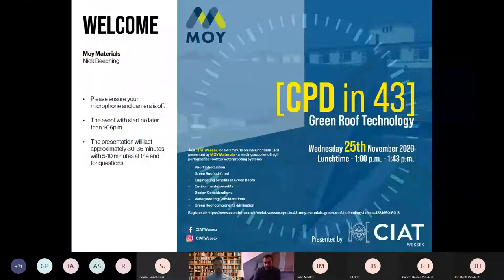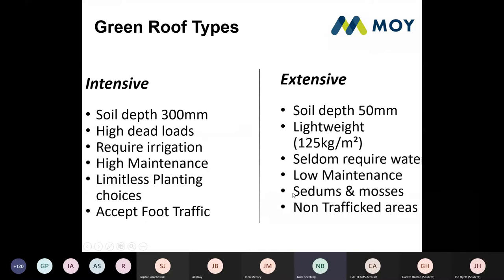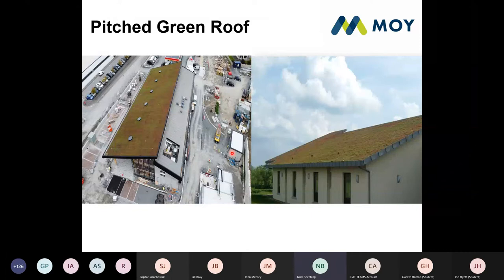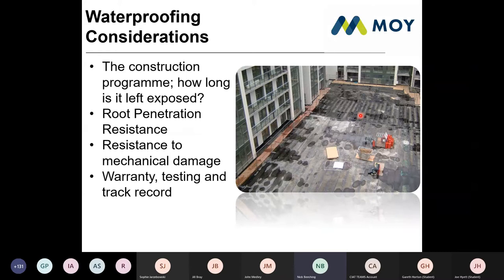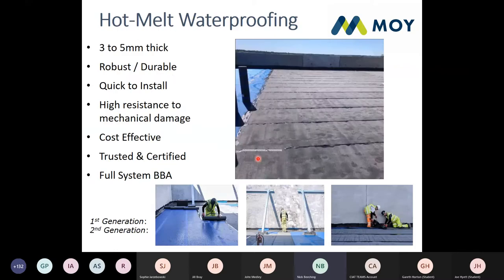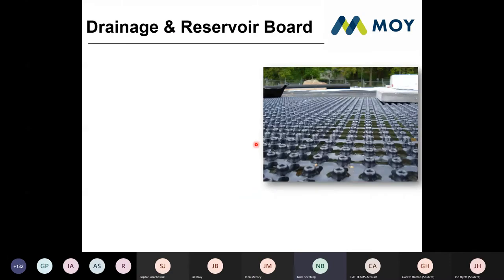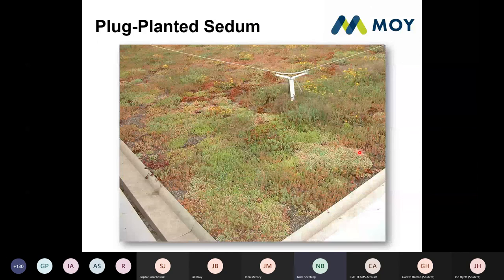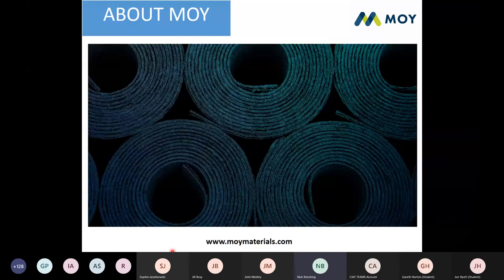CPD in 43 | MOY Materials - Green roof technology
Presented by our Wessex Region (25 November 2020) this is a recording of an online lunchtime CPD presented by MOY Materials - a supplier of high performance rooftop waterproofing systems.

Short Introduction

Green Roofs defined

Engineering benefits to Green Roofs

Environmental benefits

Design Considerations

Waterproofing Considerations

Green Roof components & irrigation